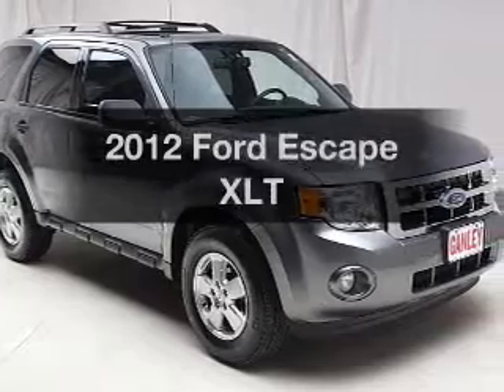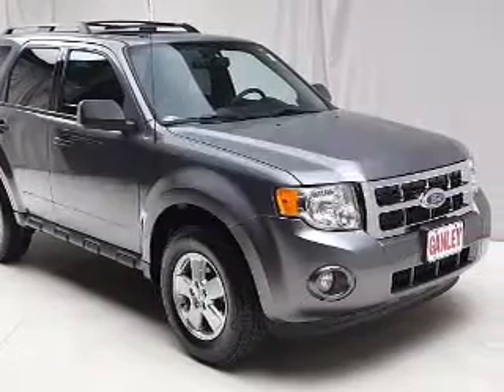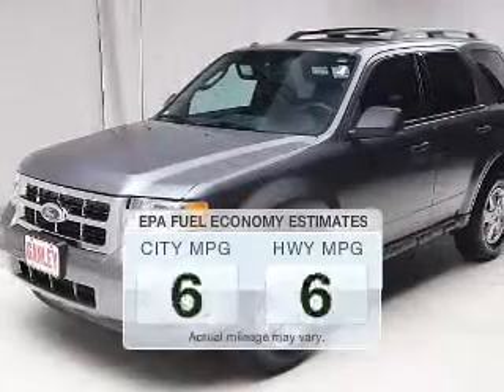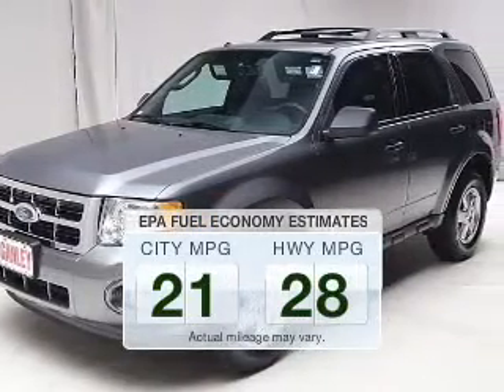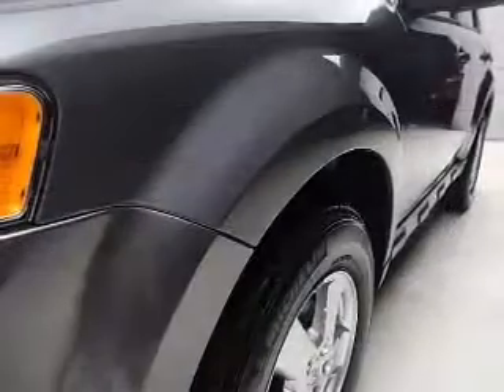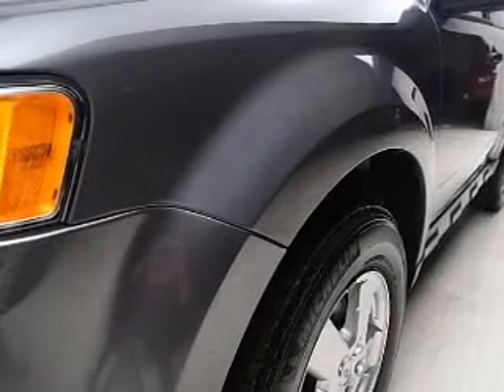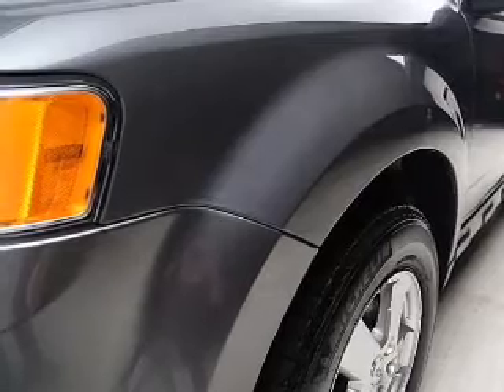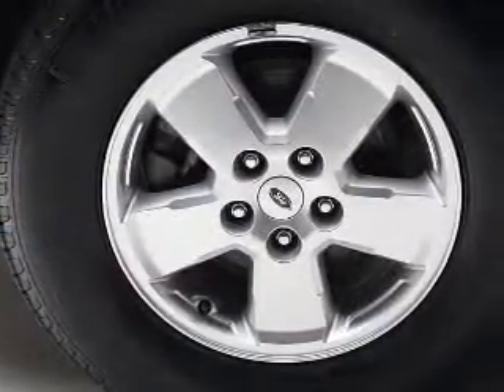2012 Ford Escape - Bedford OH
Year: 2012
Make: Ford
Model: Escape
Trim: XLT
Engine: 2.5 liter inline 4 cylinder 16 valve
Transmission: 6-Speed Automatic
Color: Sterling Gray Metallic
Mileage: 35879
Address:
123 Broadway Avenue